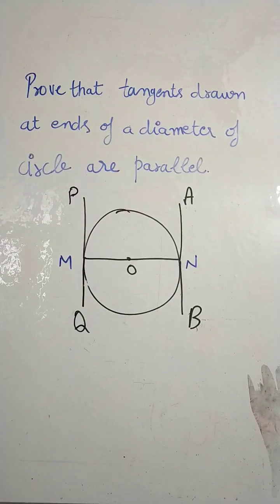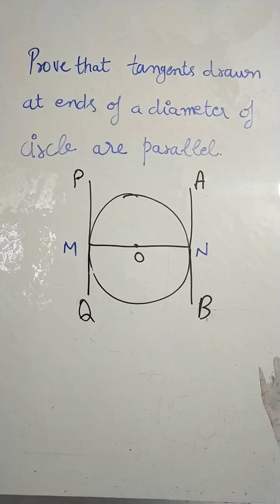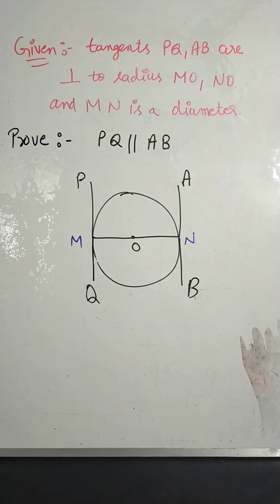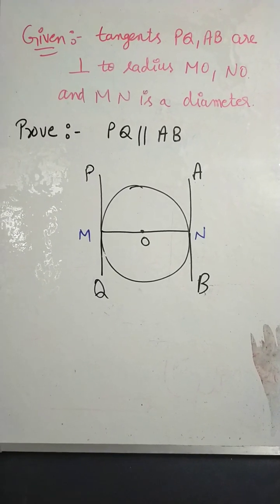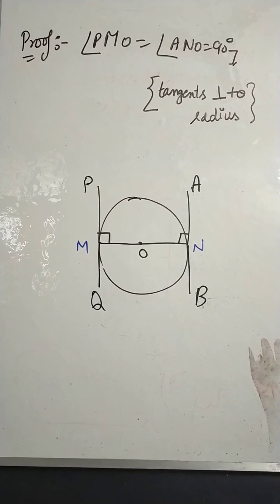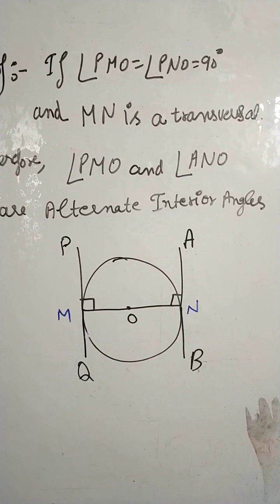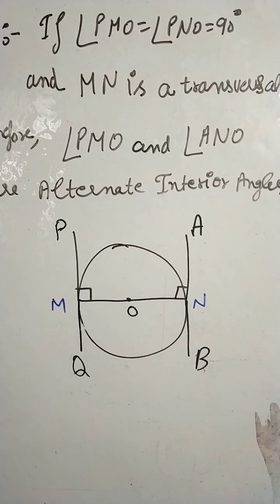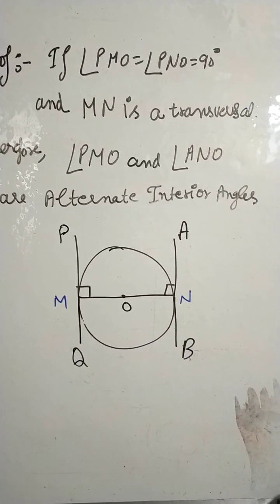Prove that tangents drawn at circle ends are parallel.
NCERT Class-10 Chapter-10 Exercise-10.2 Question-4